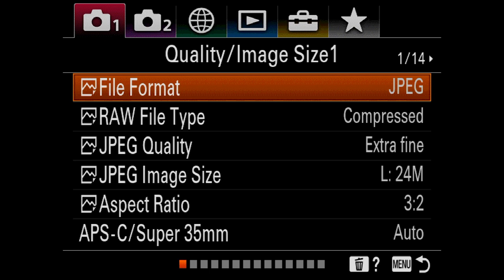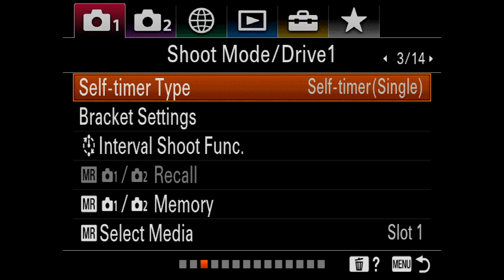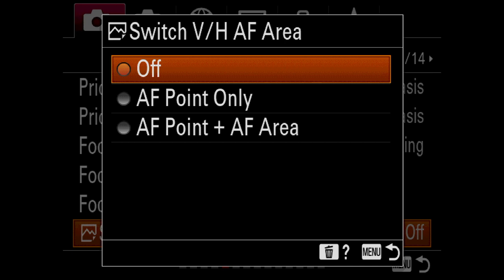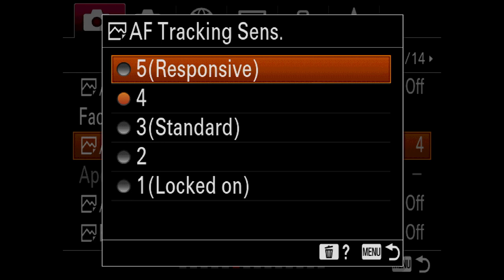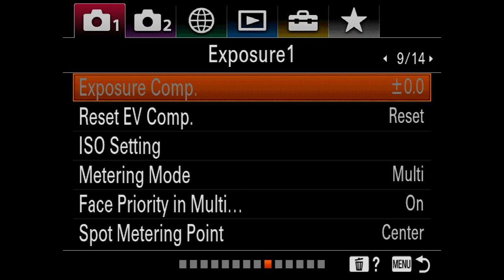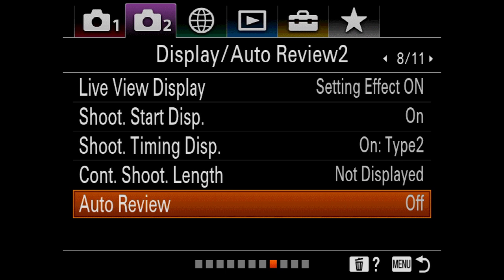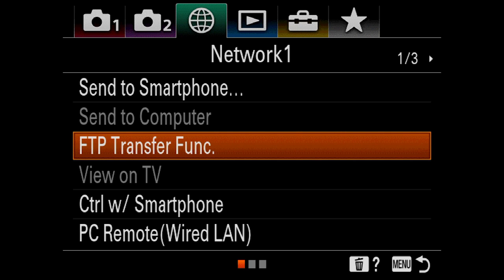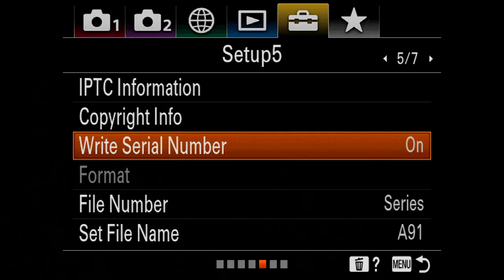SONY a9 Firmware 6.0 Menu Settings for Sports Photography by Patrick Murphy-Racey/SONY Artisan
The Sony a9 continues to evolve each time Sony offers a new firmware update that adds new features and expands the camera's creative output.  This video recommends menu settings for sports photography and photojournalism after Firmware update 6.0.  Please post your questions and comments below as I try to respond as time allows.  Enjoy!  patrick :)